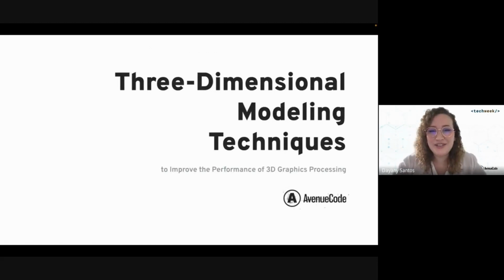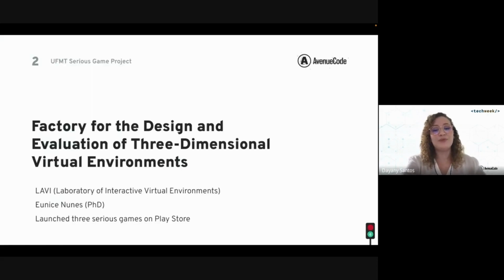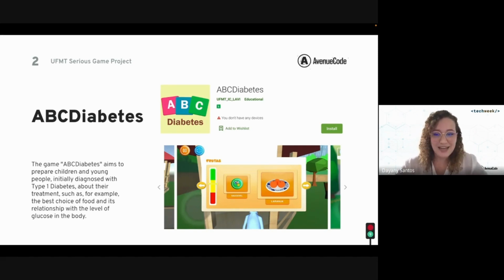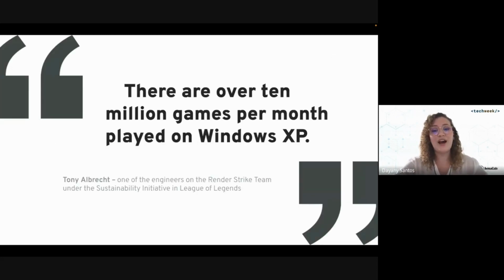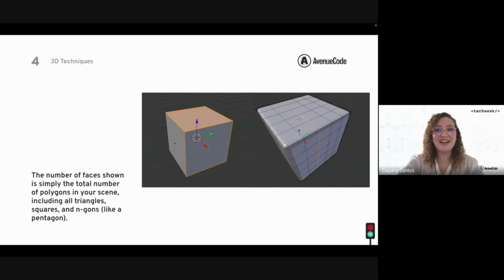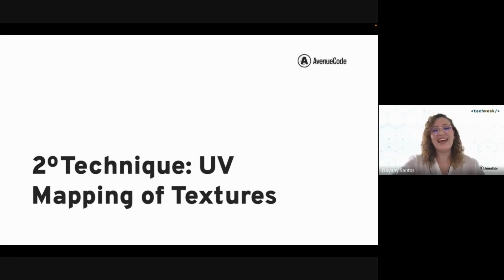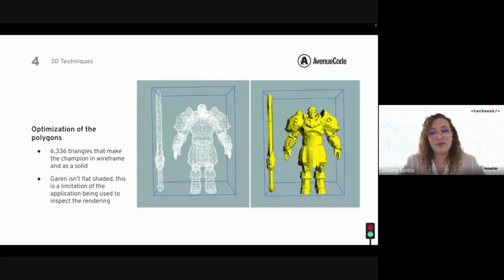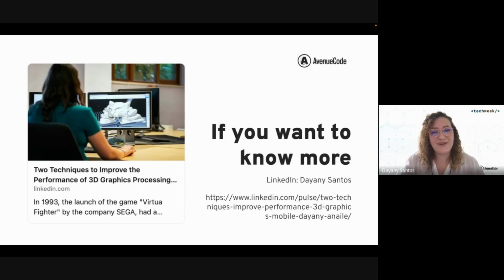Global Tech Week | Three-Dimensional Modeling Techniques [English]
Innovation is one of AvenueCode’s values and growth drivers. Since the beginning, we have experienced and encouraged innovation daily, creating a favorable environment for the emergence of new ideas.

In February, we participated in TechWeek, a 100% online event created by the Avenue Code team.

Watch now one of the TW panels: Three-Dimensional Modeling Techniques, with Dayany Santos.